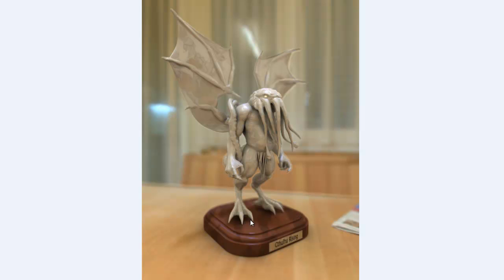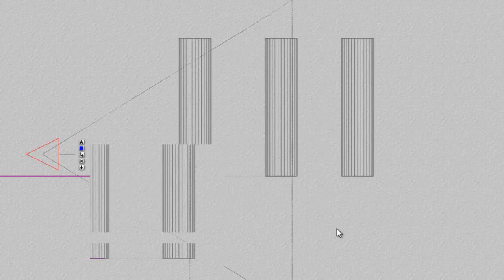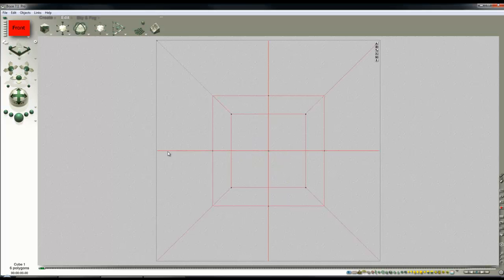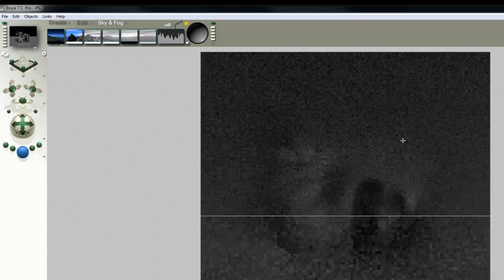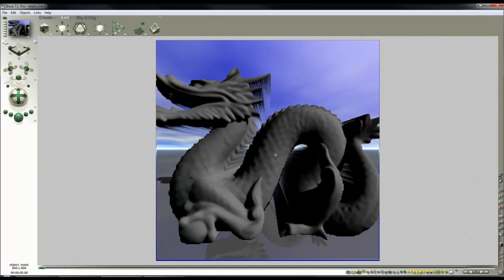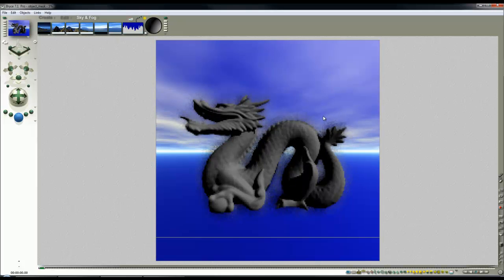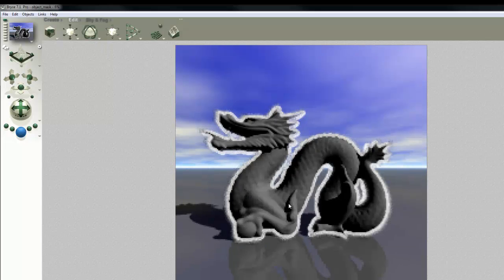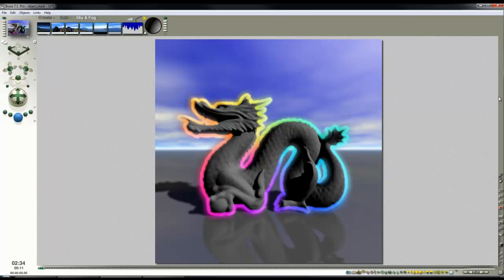Bryce 20 minute effect project - Exotic use of DOF - a tutorial by David Brinnen.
A Bryce 7.1 Pro tutorial aimed at people who are well versed in Bryce and wish to expand their skills.  This video was inspired by Horo's Orton effect images.